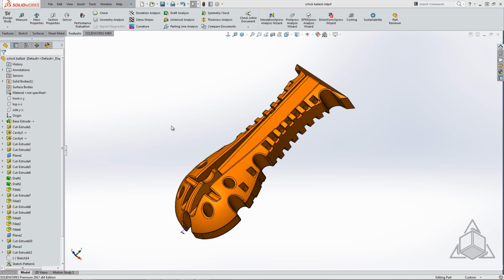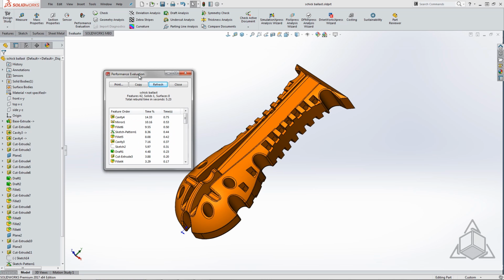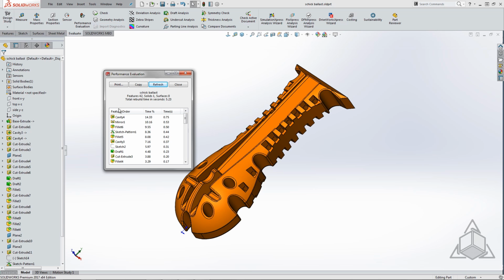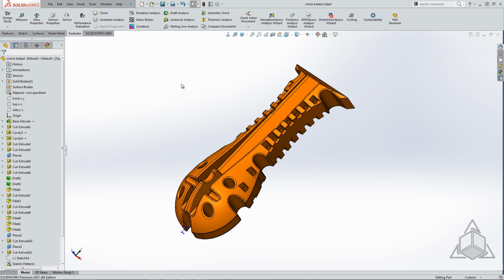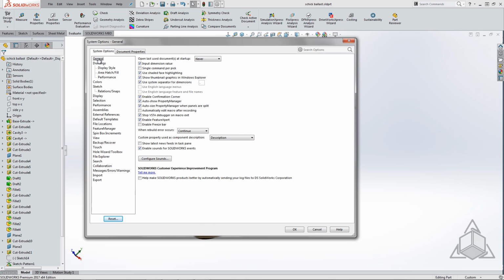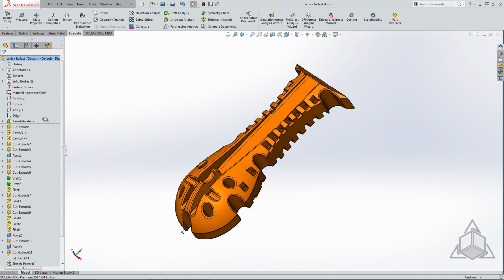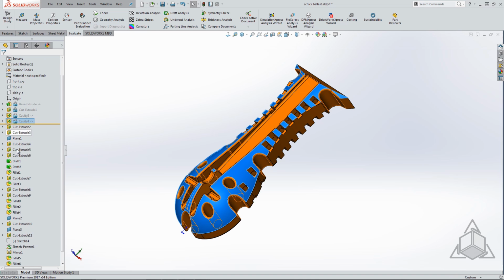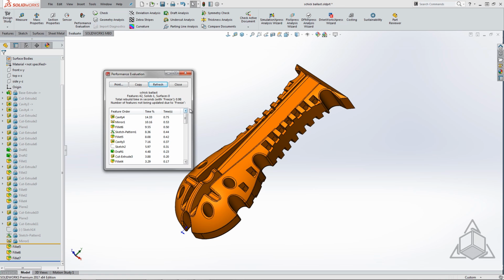Tech Tip - Reduce Rebuild Times with Freeze Bar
Content / Presentation: Derek Welker

During this tech tip, we will be discussing the freeze bar and the performance evaluation tool.